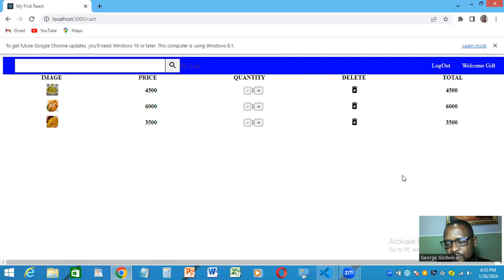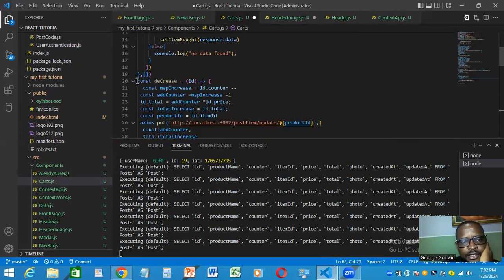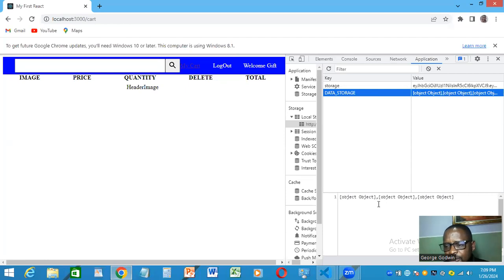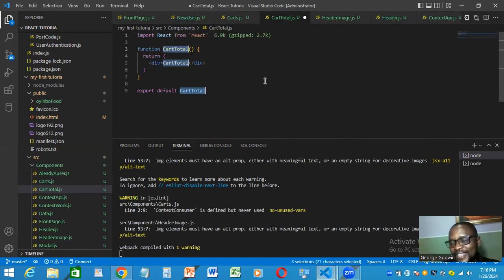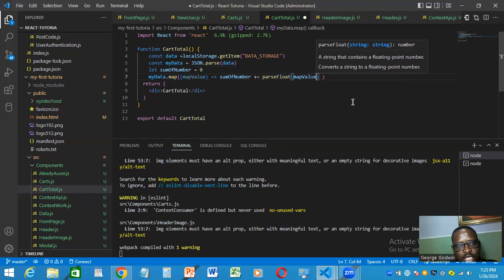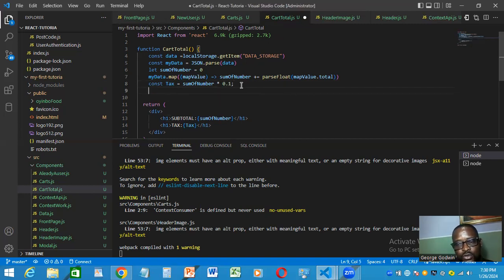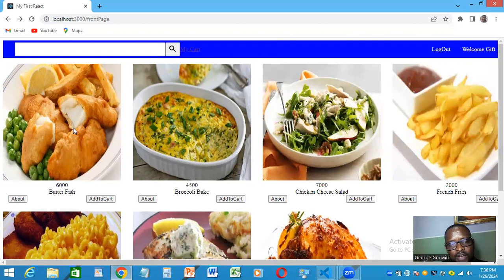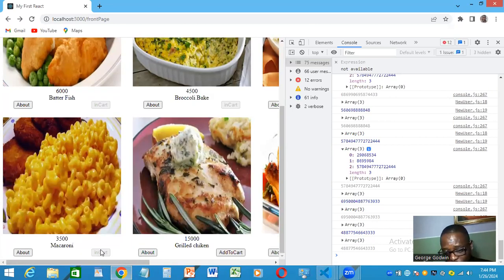storing users cart inside of the localStorage